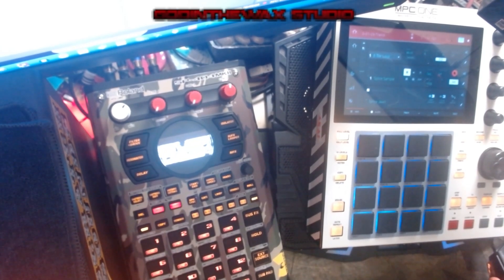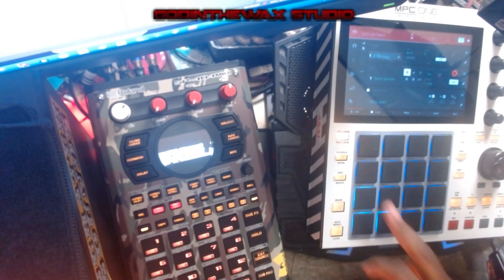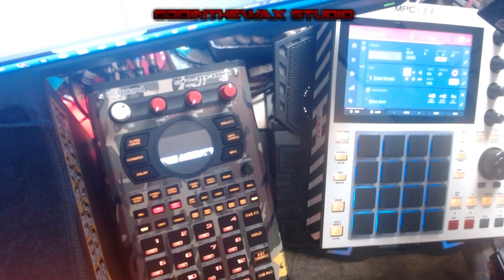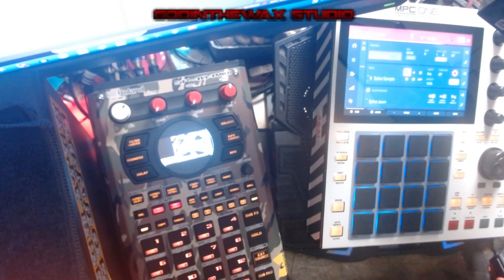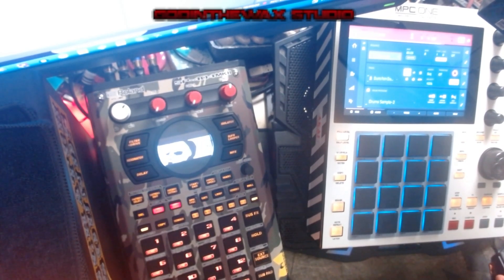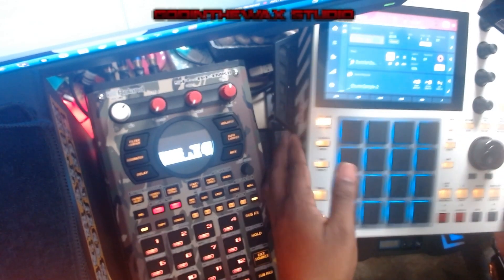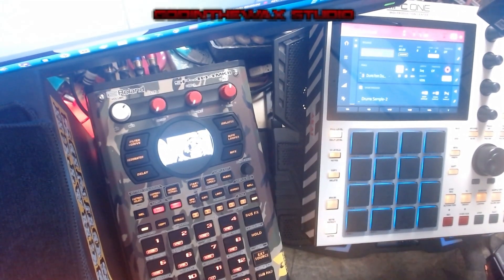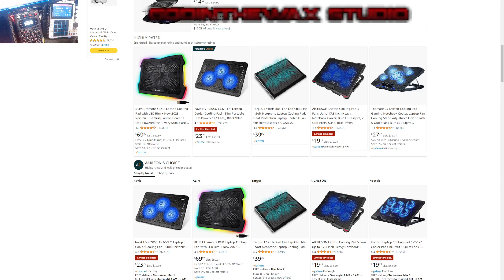Best Tip: Keep your MPC One cool with a laptop cooling fan!!!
Just a quick video showing how I use a laptop cooling fan to keep my MPC One cool.  if you're like me and constantly have the device on, I suggest you improve the performance of and possibly extend the life of the device by keeping it nice and breezy cool with a laptop cooling fan.  Another good thing about the stand is that it's a STAND! It will let you tilt the screen to a position that better suits your viewing and it's nice and sturdy for banging on pads.

I believe this is the exact cooling stand I have, but you can just search Amazon for "laptop cooling stands/fans"